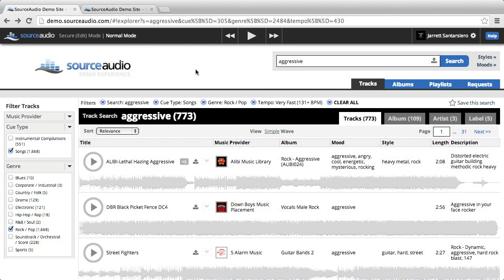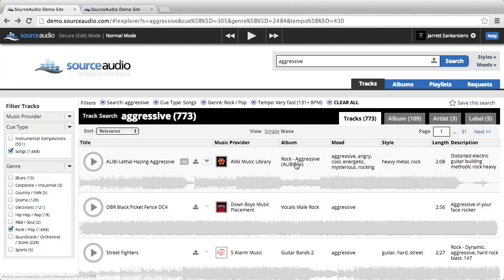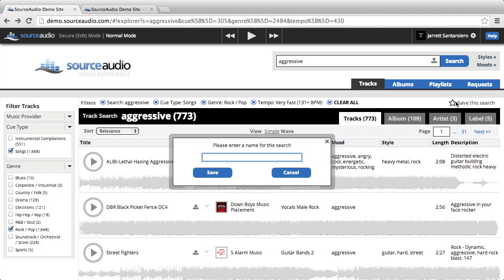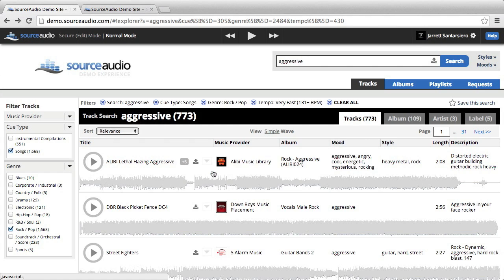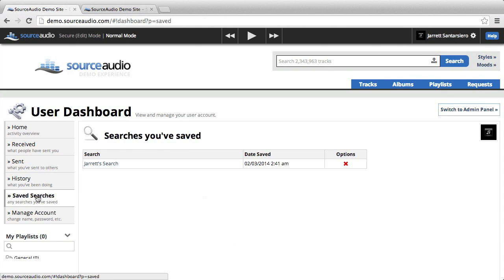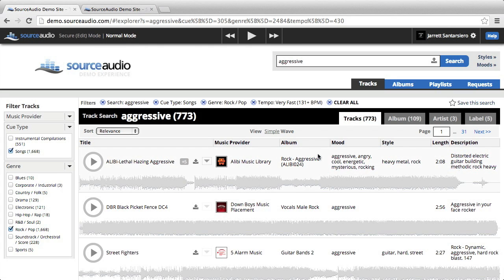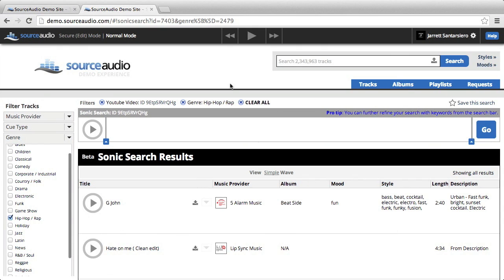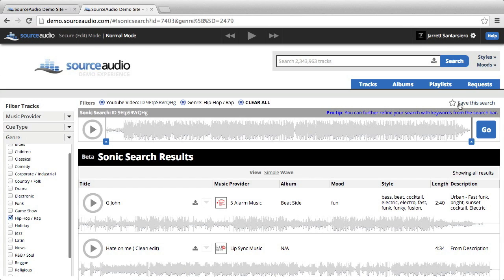SourceAudio - Saving Searches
Saving searches on SourceAudio is quick and easy.